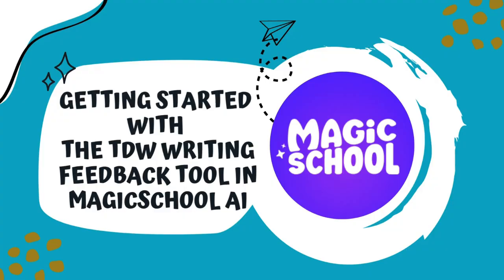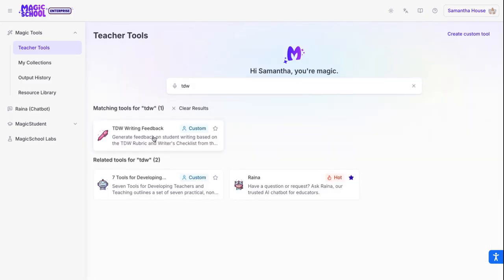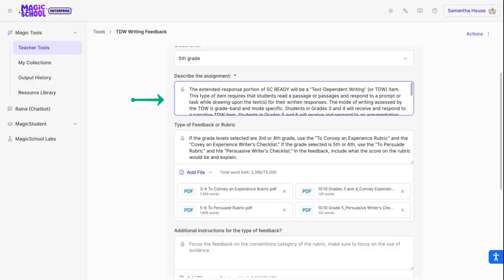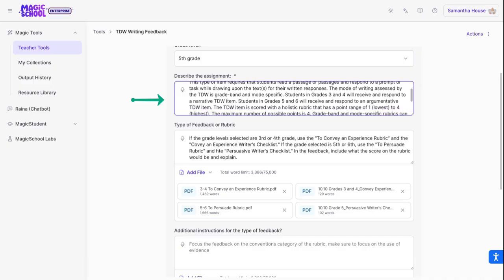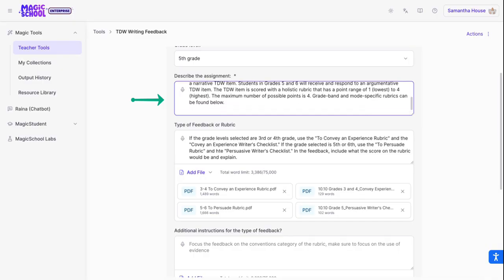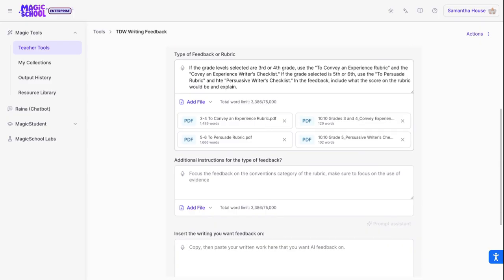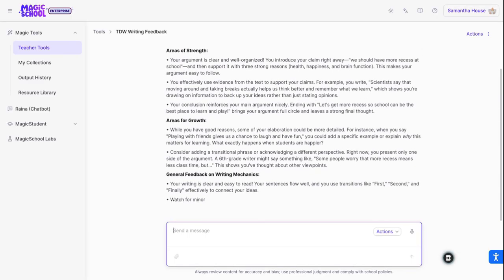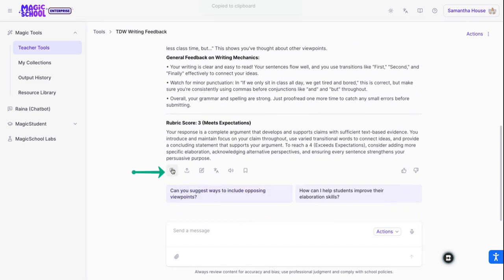Getting Started with TDW Writing Feedback Tool in MagicSchool AI Tutorial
This cutom tool is for Horry County Schools Enterprise users, and will walk elementary teachers through how to use the tool to give feedback on practice TDW assignments.